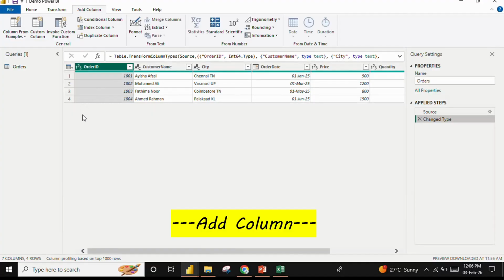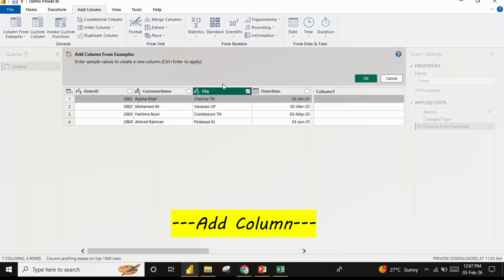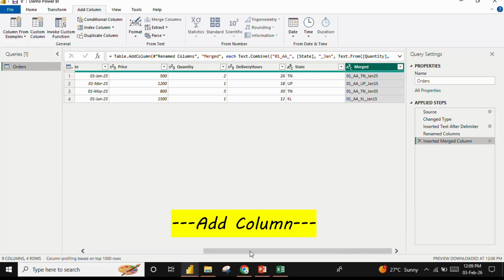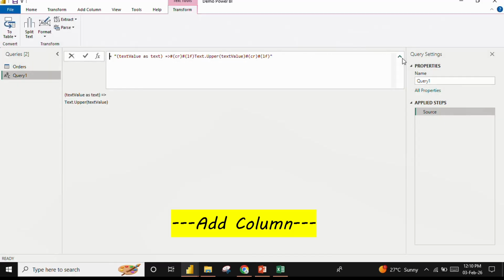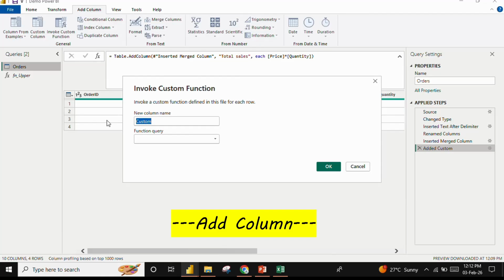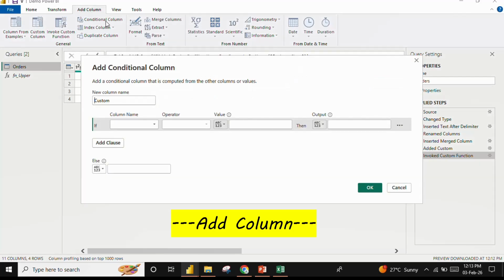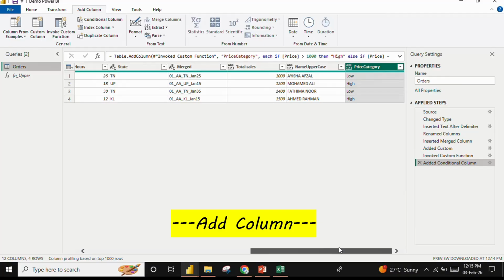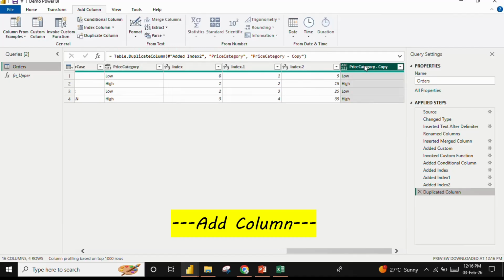Power BI #15 | Add Column | Column From Examples, Custom, Conditional, Index..0| Power Query Editor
In this video, we explain Add Column options in Power BI Power Query Editor with clear real-time examples.

You will learn:
✅ Column From Examples
✅ Custom Column
✅ Invoke Custom Function
✅ Conditional Column
✅ Index Column
✅ Duplicate Column

Each option is explained with simple examples so that even beginners can understand easily.

📌 Topics Covered:
Column From Examples explained with pattern-based example
Custom Column using M formula
Conditional Column using IF–ELSE logic
Index Column use cases
Duplicate Column for safe transformation
Invoke Custom Function (basic understanding)

🎯 PL-300 Exam Tip:
Add Column options are frequently asked in Power BI certification exams.